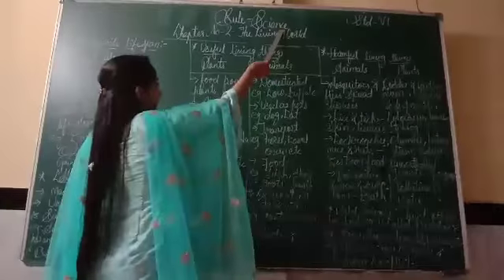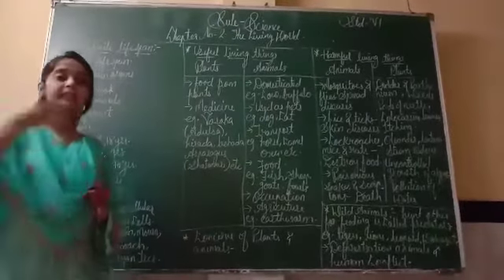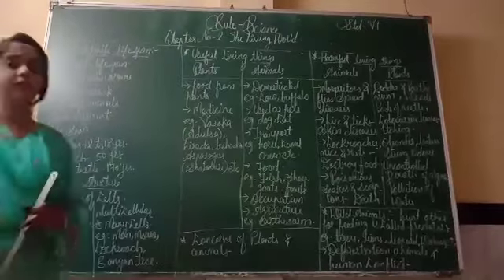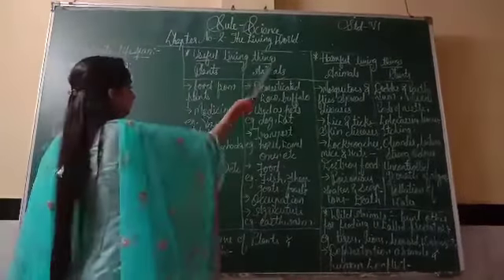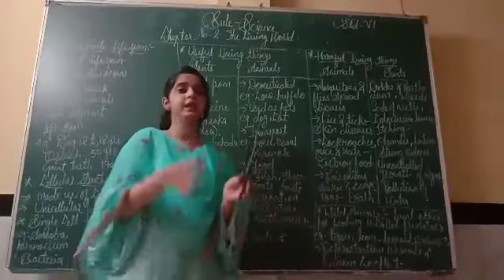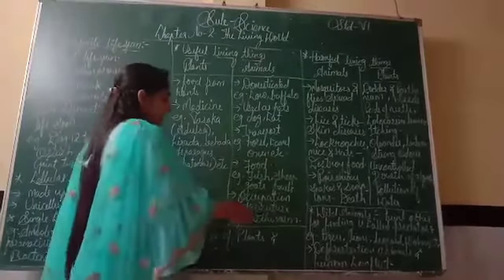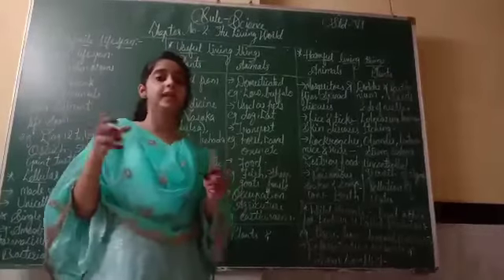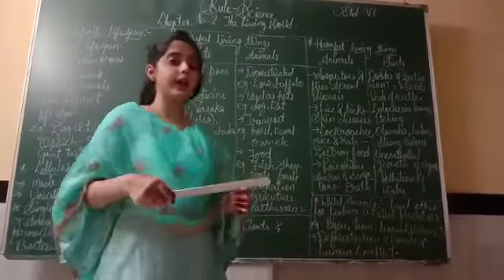Grade: 6th, Subject : Science, Chapter no. : 2 - The Living World